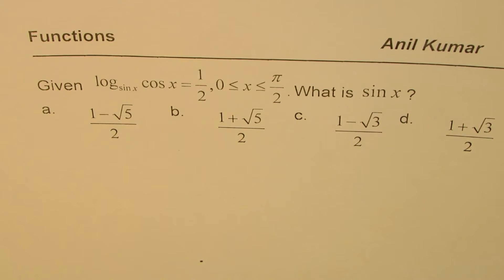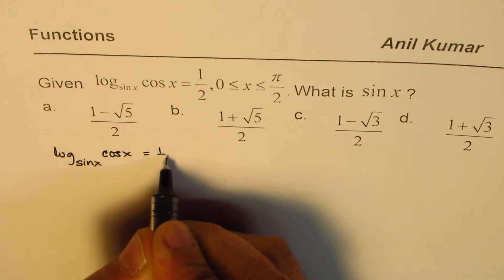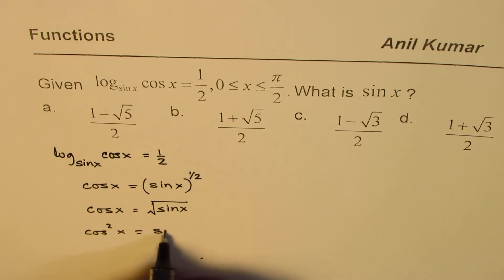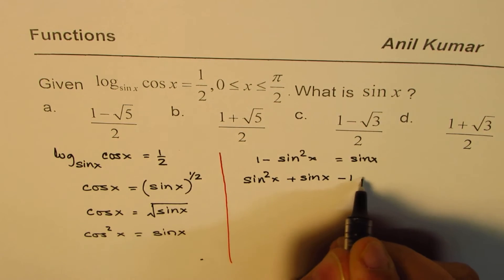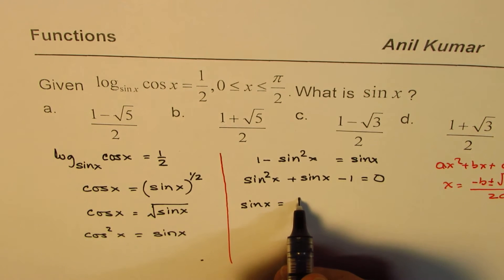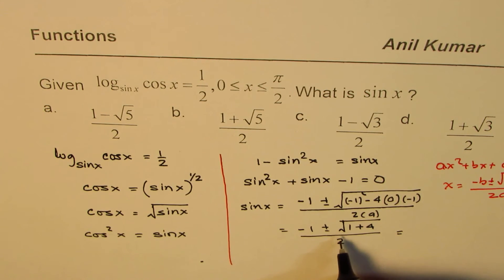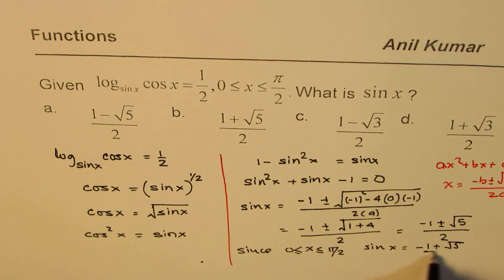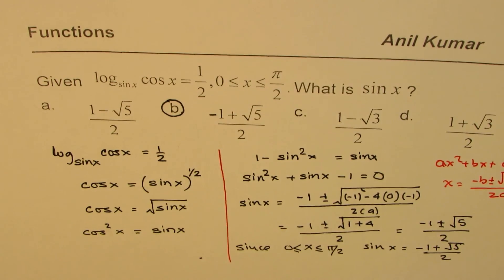Pre Calculus Logarithms with Trigonometric Functions